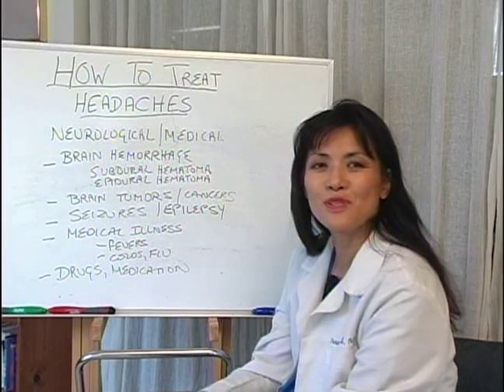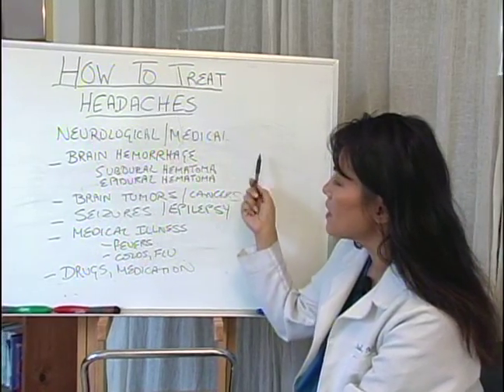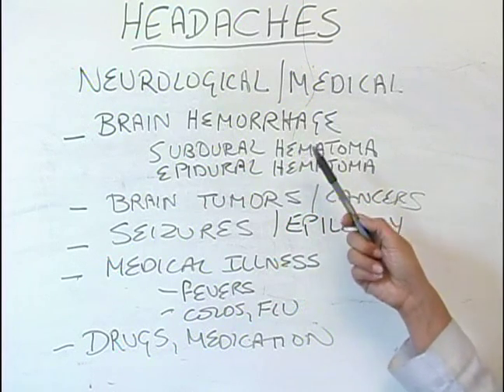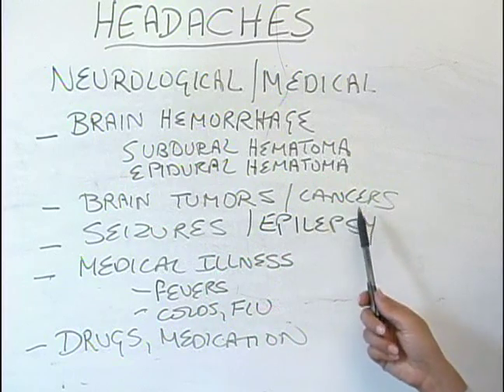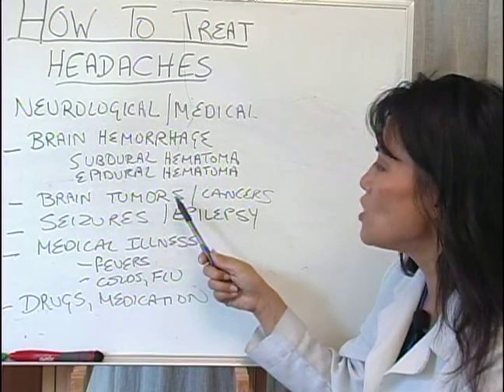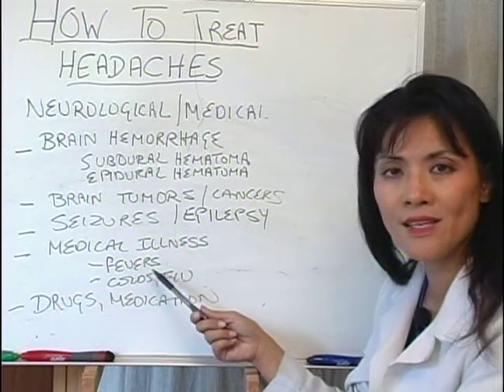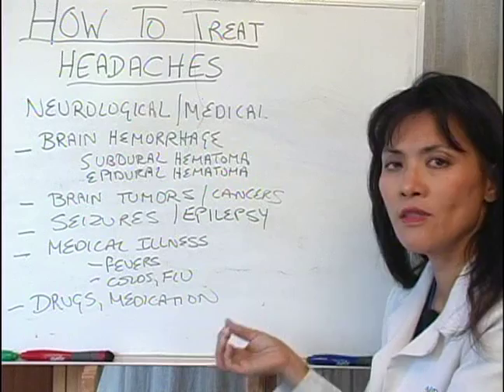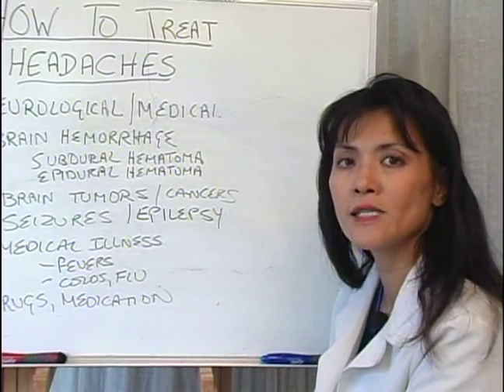How to Reduce & Relieve Headaches : Medical Causes for Headaches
Learn about some of the medical causes of headaches including brain hemorrhage, brain tumors or cancer, seizures, epilepsy, medical illness, and medication with expert medical tips in this free online headache relief video clip.

Expert: Dr. Susan Jewell
Bio: Dr. Susan Jewell is a British born educated bilingual Asian with a British accent and can speak Cantonese.